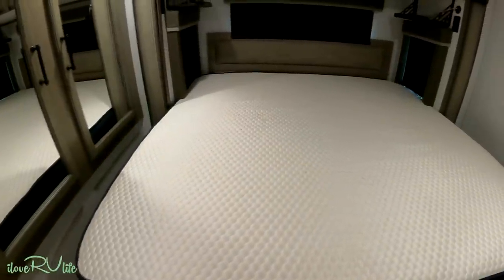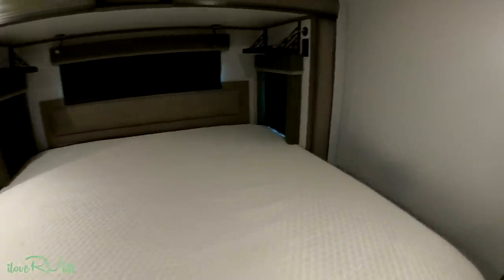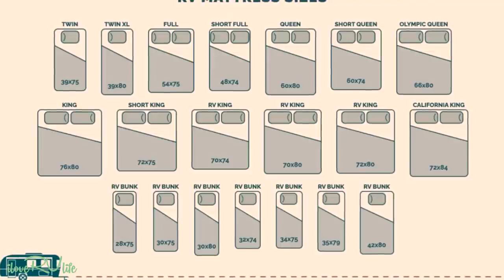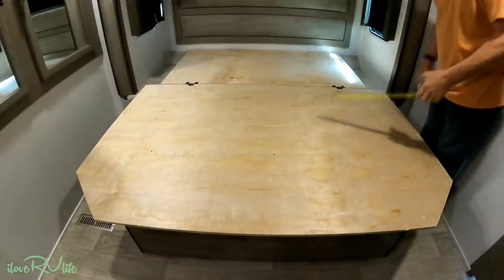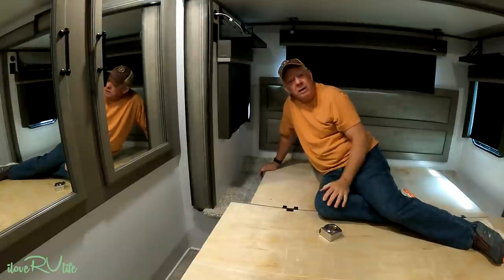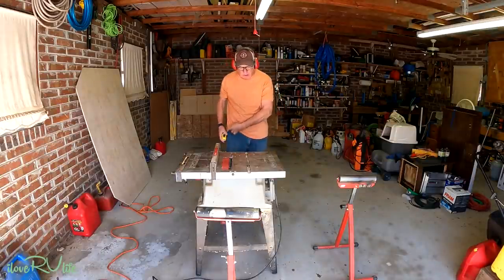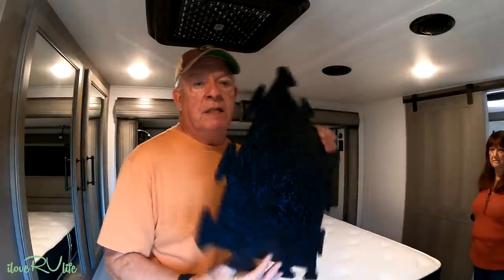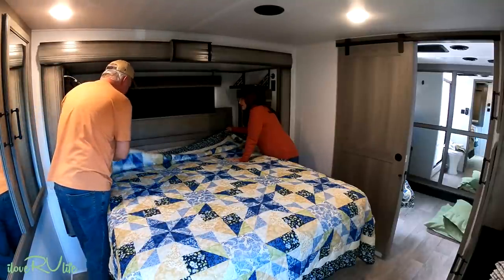Converting our RV mattress from king to queen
RVs are first or second homes for many and just like one’s sticks and brick home, modifications from large to small often occur.  That’s the case with this project; converting our RV mattress from a king to a queen.